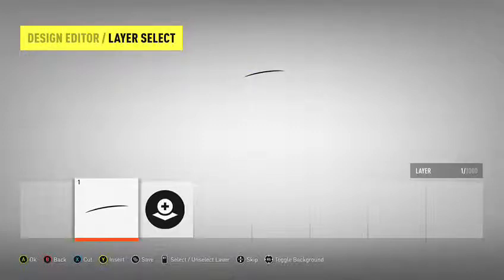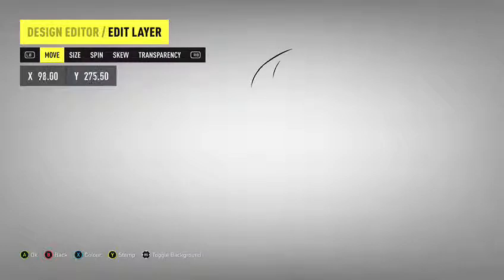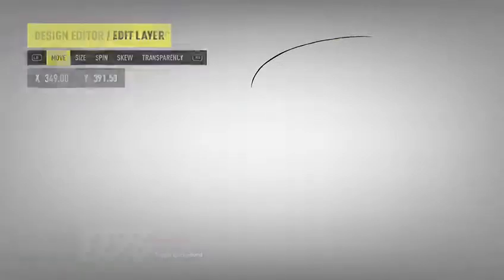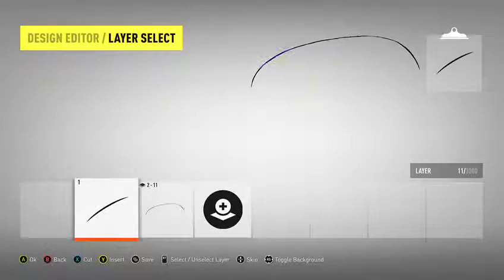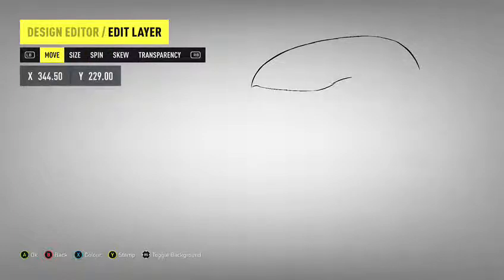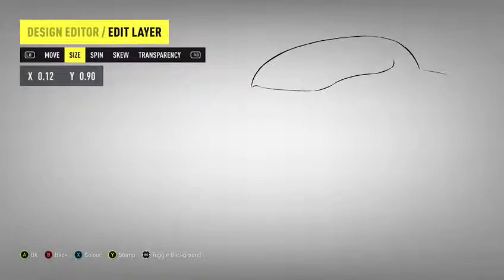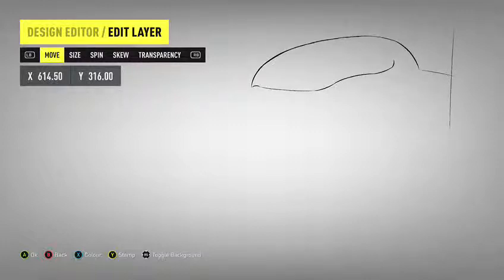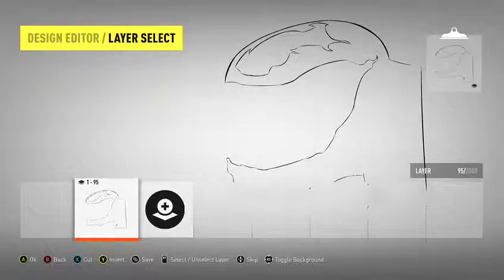Forza Painting Tutorial by stuzib85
Part one of my Forza Horizon 2 painting tutorial.
Creating the Outline.